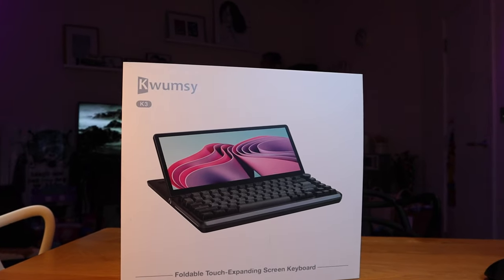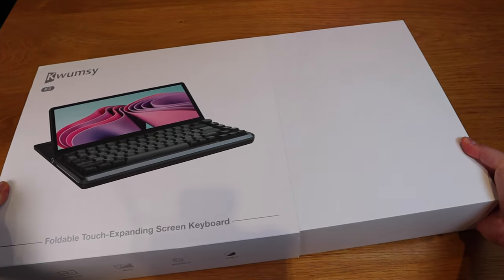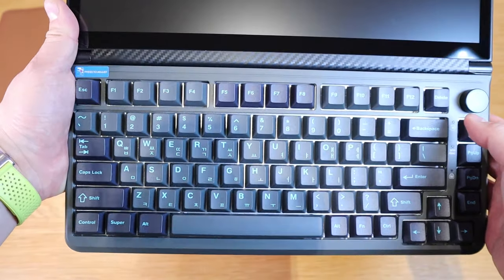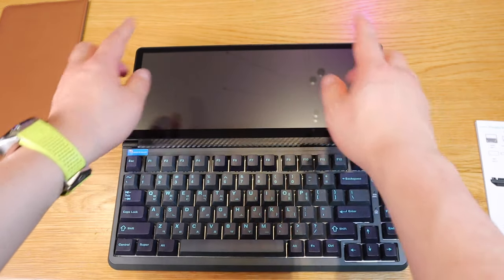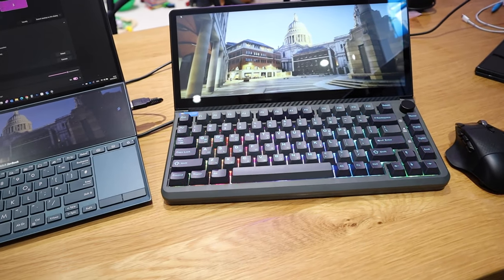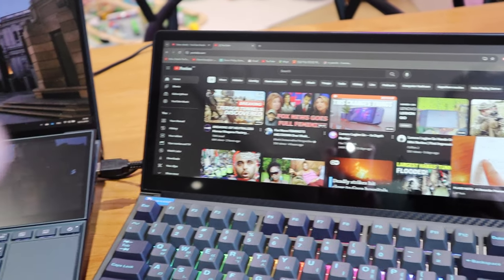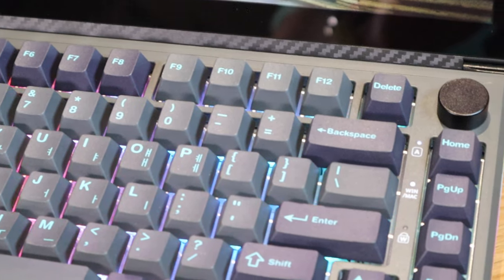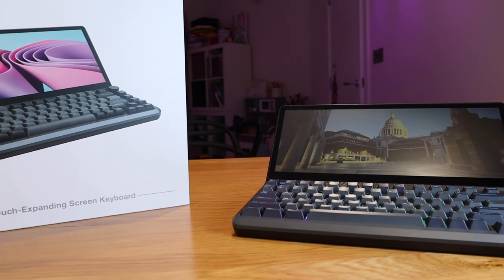This Keyboard Is Like An Extra Laptop PC! 🖥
Kwumsy K3 Foldable Touch-Expanding Screen Keyboard